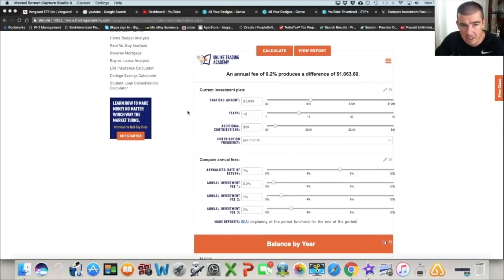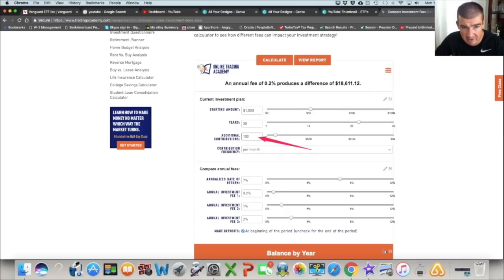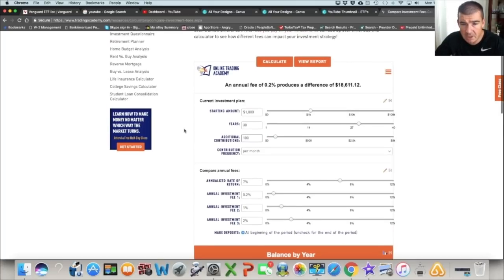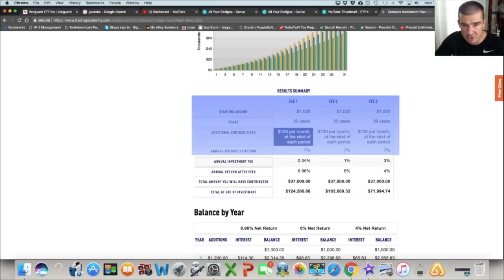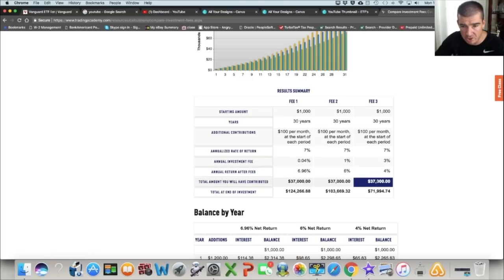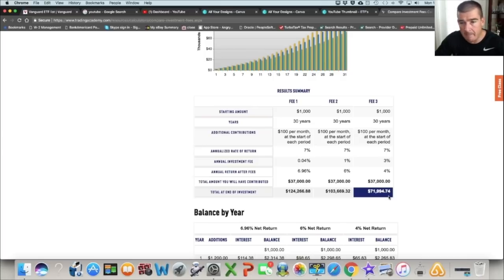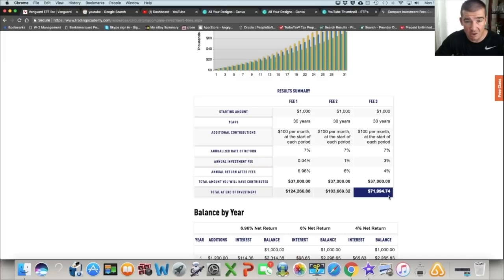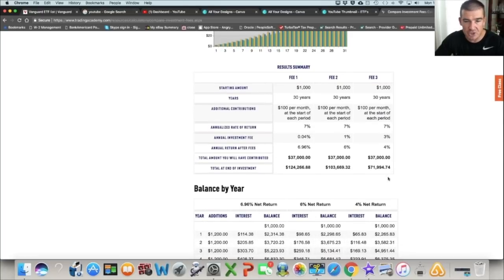How To Predict The Value of Money Using COMPOUND INTEREST | CORRECTLY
NewInvestors need to understand the value of CompoundInterest and how it can help you GrowWealth in the StockMarket over time. Equally as important to compounding interest is the damaging impact of fees over your money and how it drastically reduces the compounding interest over time. In this video I will provide an example anyone can use to project where they wish to be in the future given a starting amount, monthly contribution amount, and an anticipated rate of return to estimate future value. Unlike many other compounding calculators which only give you half the story, this example will demonstrate the importance of incorporating the fees over the account to provide a more realistic number in the future.

✅ INVESTOR TOOLS: 🛠